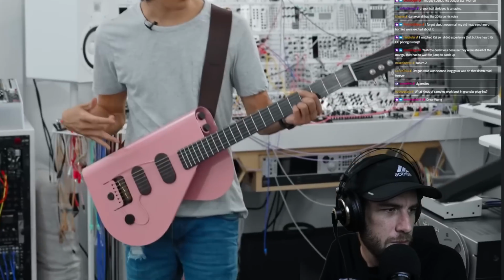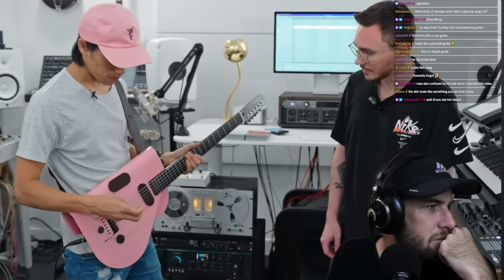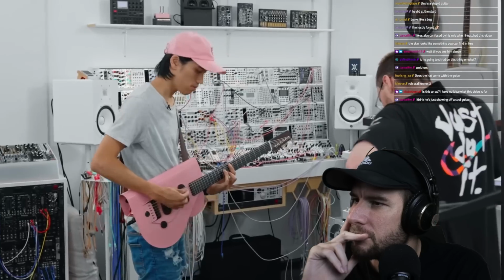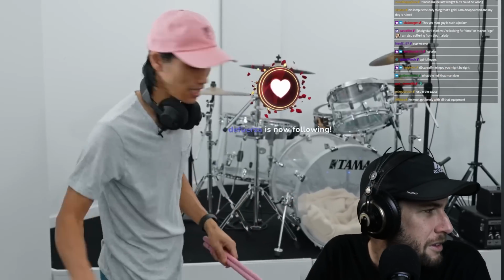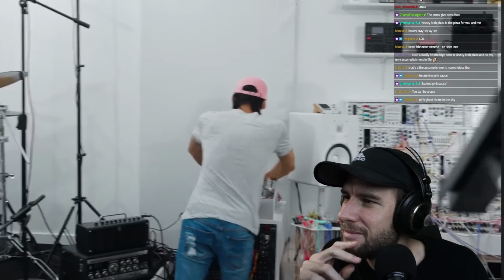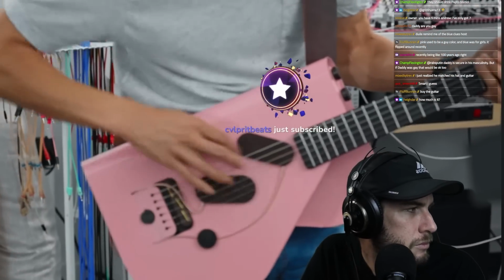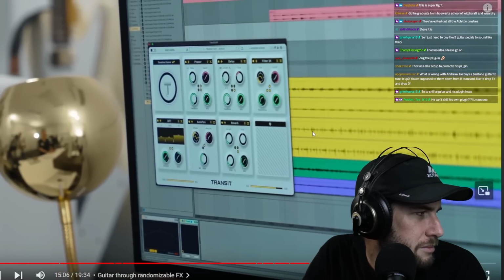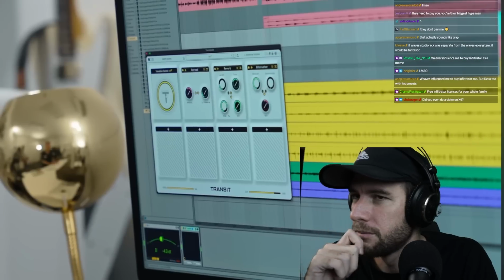Andrew Huang has gone WACKY™